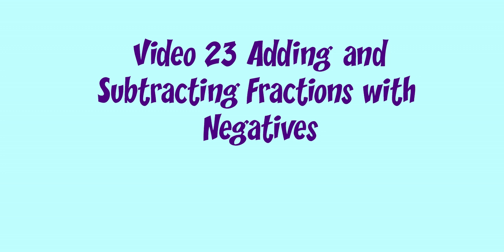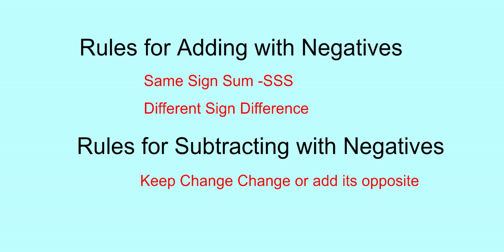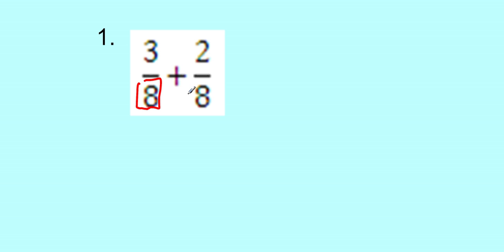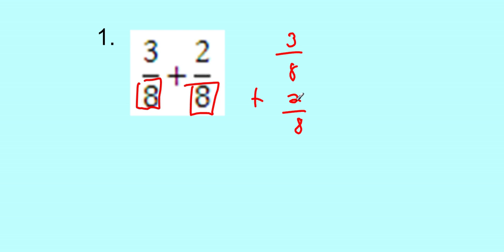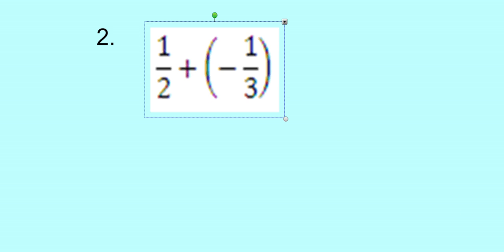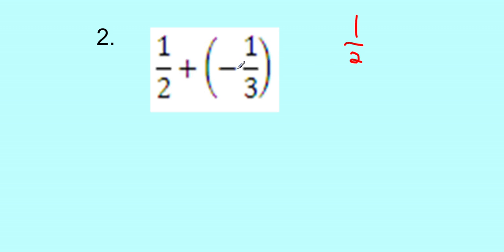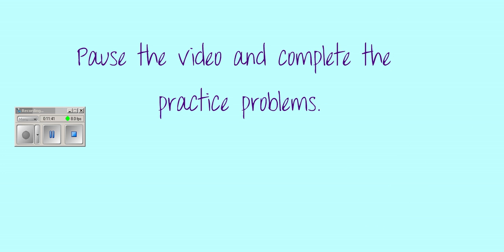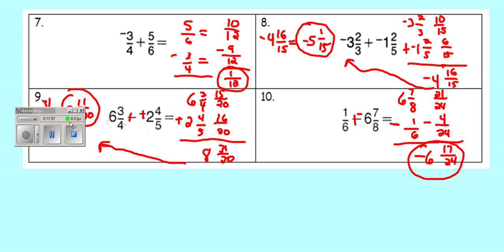Common Core Math Video 23 Adding and Subtracting Fractions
In this video, I demonstrate how to add and subtract fractions with negative numbers.